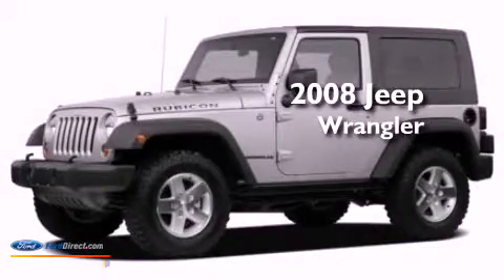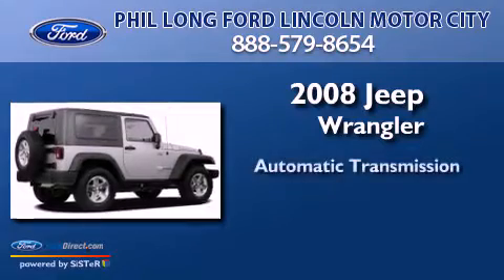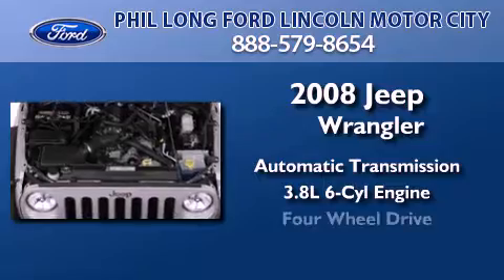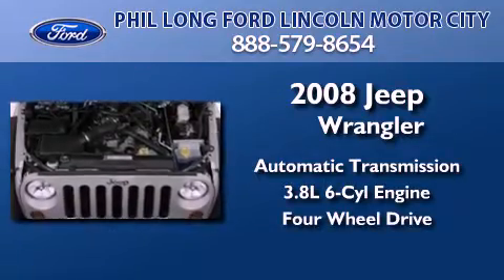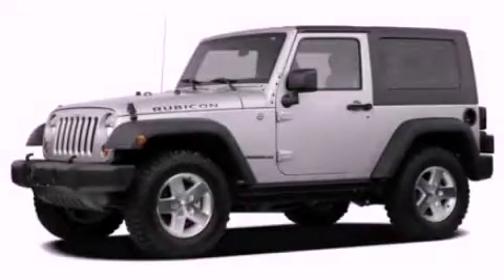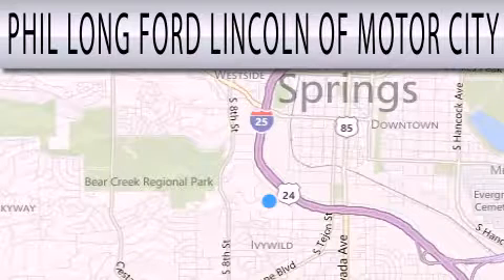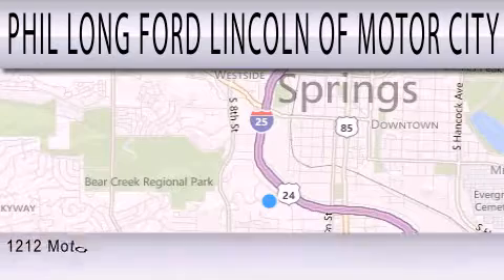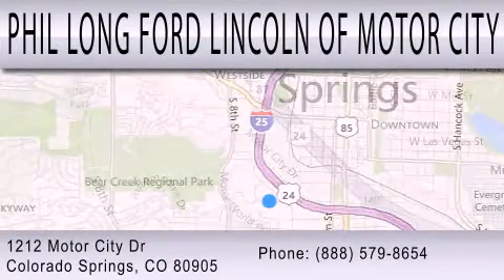Preowned 2008 JEEP WRANGLER Colorado Springs CO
Year : 2008
 Make : JEEP
 Model : WRANGLER
 Engine : 3.8L V6 12V MPFI OHV
 Trans . : AUTOMATIC
 Exterior : DETONATOR YELLOW
 Miles : 81,282

 Stock : DT2769A